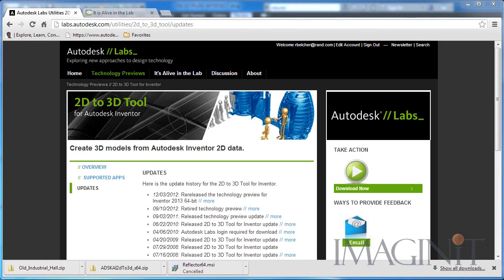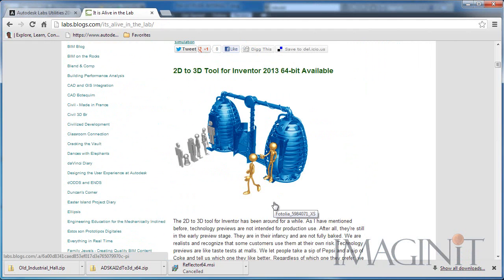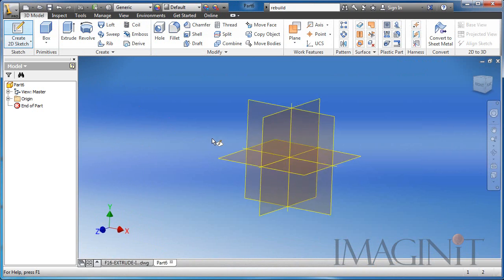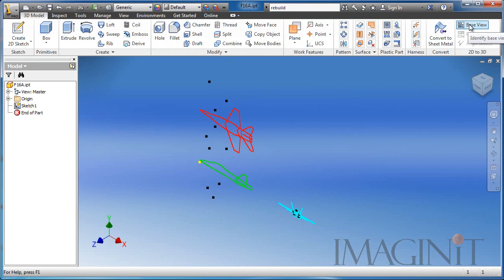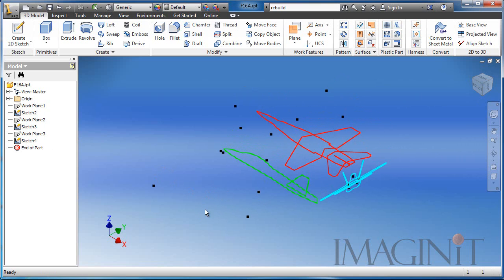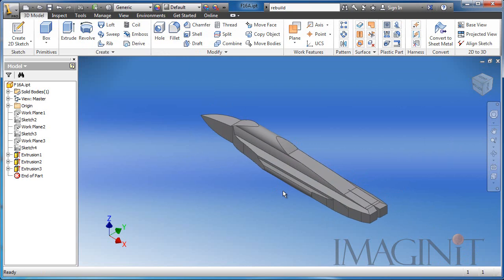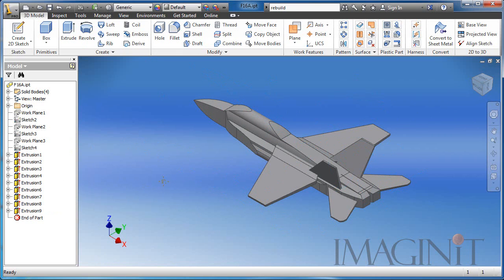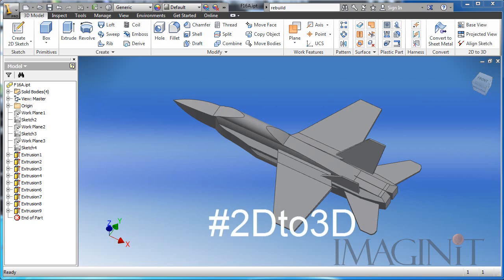Autodesk Inventor 2D to 3D Tool for 2013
If you like the 2D to 3D tool for Inventor, now is the time to let Autodesk know.  The 2D to 3D tool has been available on Autodesk Labs labs.autodesk.com for a long time and Autodesk wants to know if its ready for graduation.  Please take a look at the application and let Autodesk know what you think.